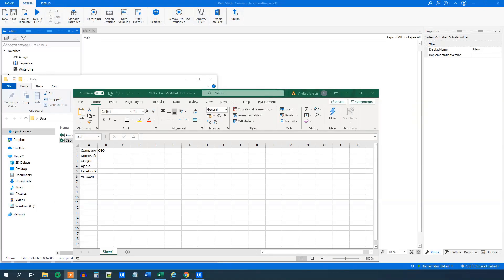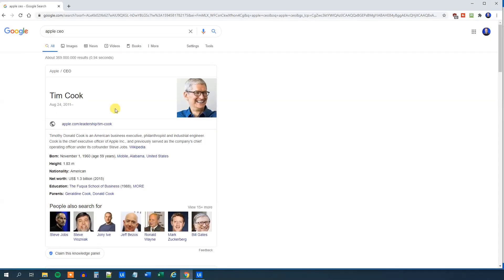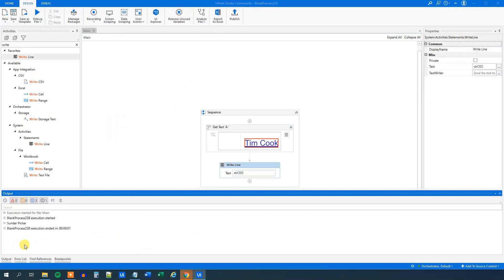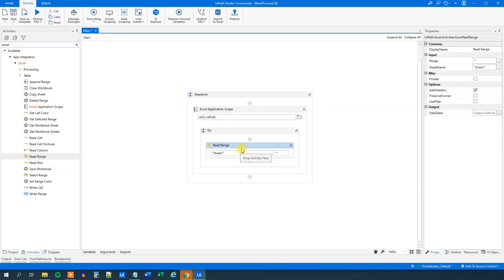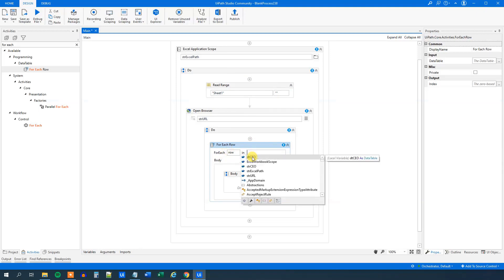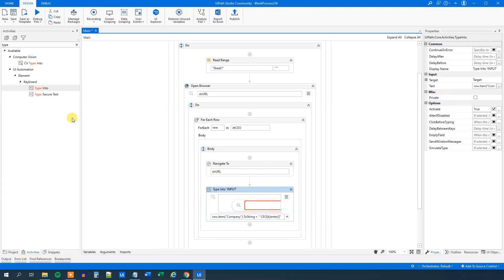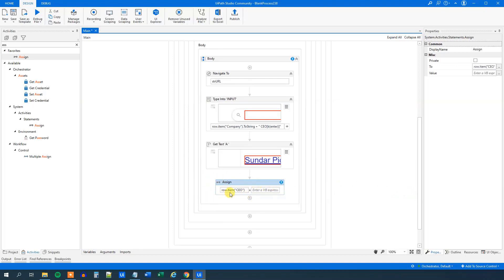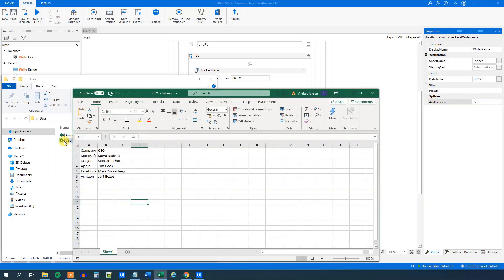UiPath Basics #11 - Screen Scraping with Get Text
This video tutorial shows, how to to use screen scraping in UiPath. Get Text is used to screen scrape to get text out of an UI element.